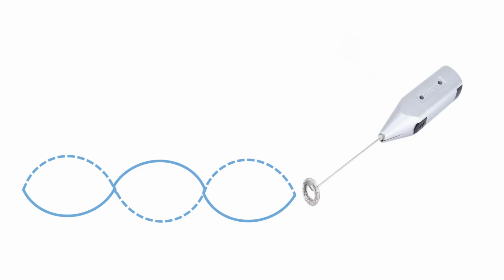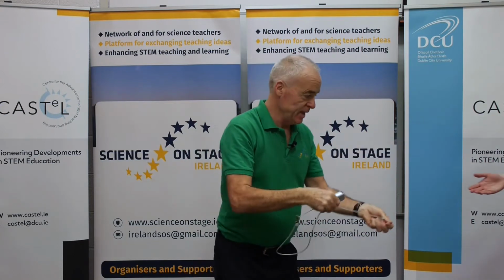00037 Refraction due to changing wave speed